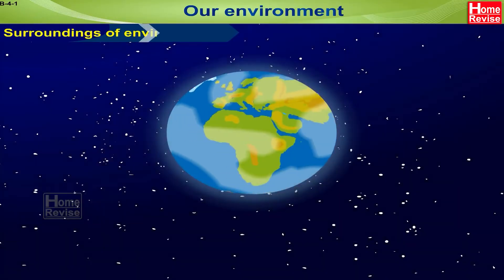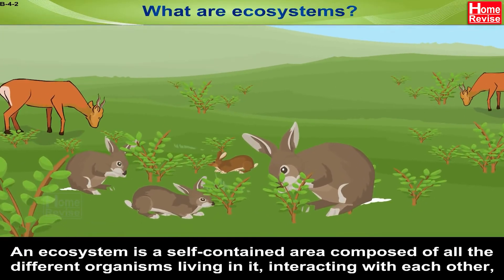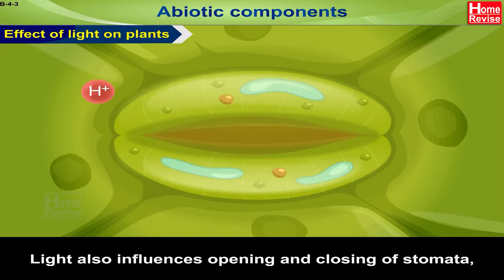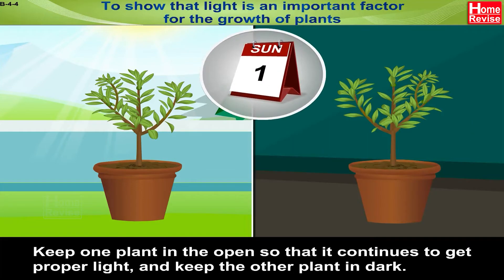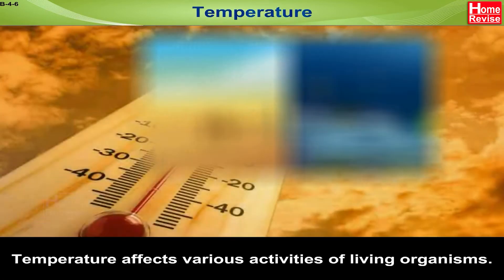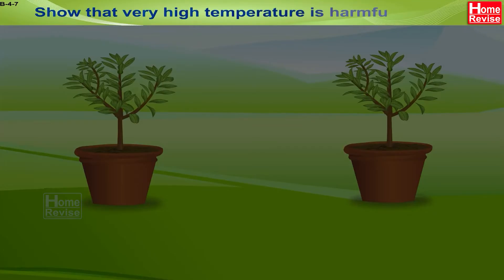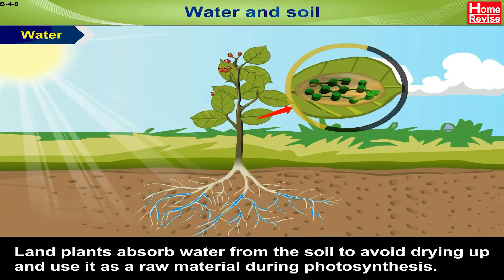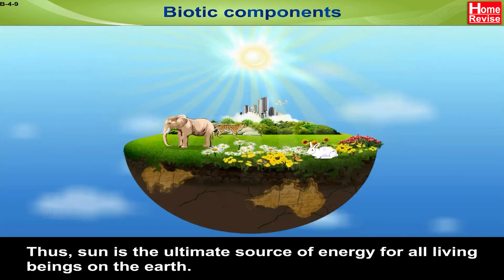Environment & Ecosystems | Part 1 | Abiotic and Biotic Components | Home Revise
Abiotic components refer to non-living elements in an ecosystem, such as air, water, sunlight, temperature, and soil, whereas biotic components refer to living organisms in an ecosystem, including plants, animals, fungi, and microorganisms. Learn about the various abiotic and biotic components and understand their role in supporting life on earth. This video also includes two interesting activities for you. Activity 1 shows that light is an important factor for the growth of plants. Activity 2 shows that very high temperatures are harmful to plants.

Markers
0:00 Our environment
1:31 What are ecosystems?
         Abiotic components
2:42 Light
2:59 Effect of light on plants
3:31 Effect of light on animals
4:15 Activity1
5:03 Air
6:06 Temperature
7:34 Activity2
8:34 Water and Soil
9:49 Biotic components